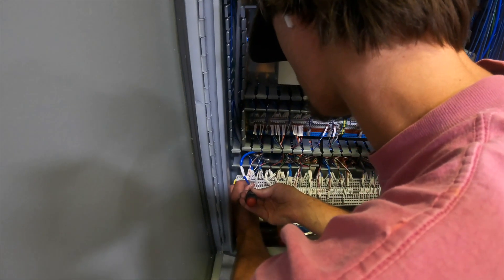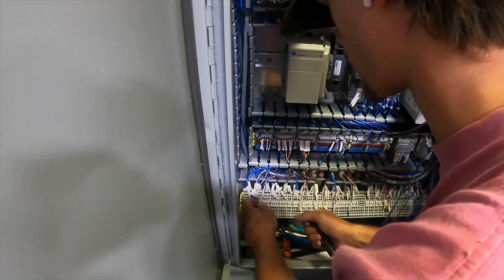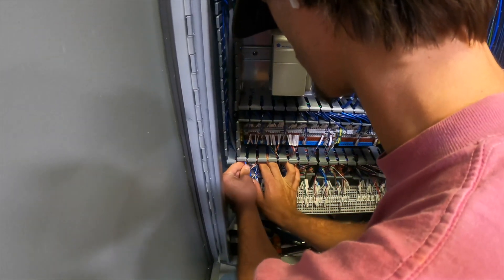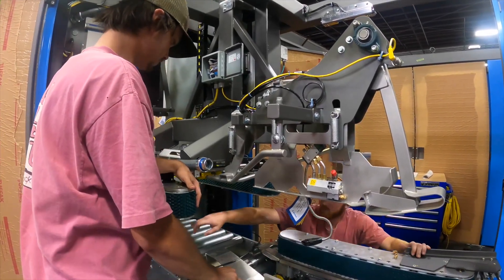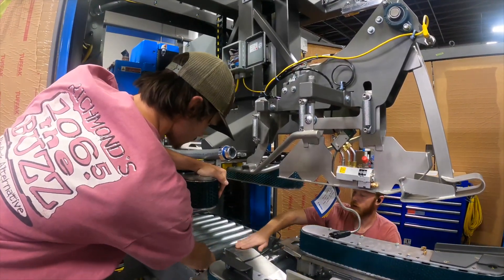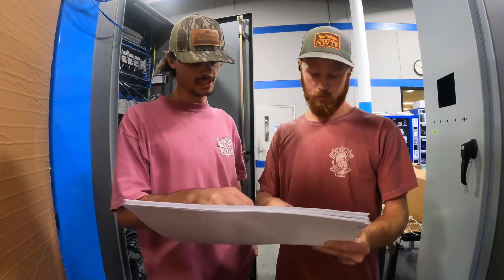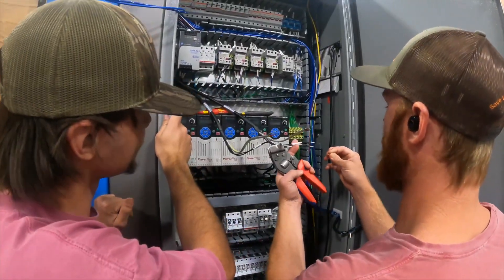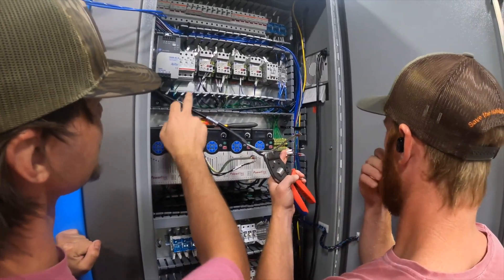BluePrint Automation (BPA) Career Opportunities in Mechanical and Electrical Assembly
Listen as one of our mechanical and electrical assemblers talks about his experience as a BluePrint Automation team member.